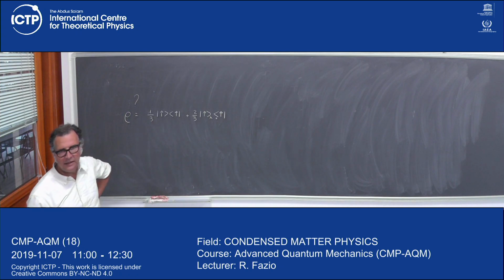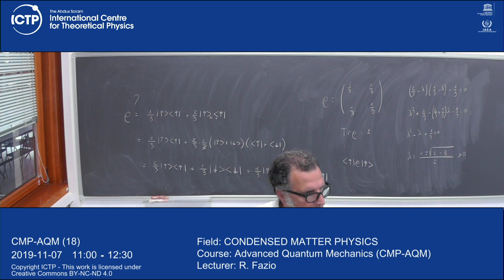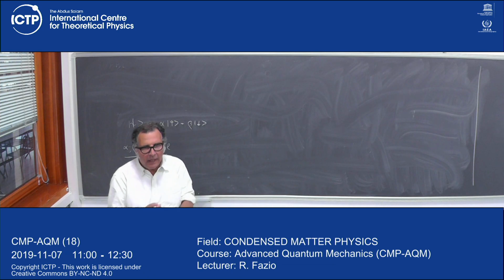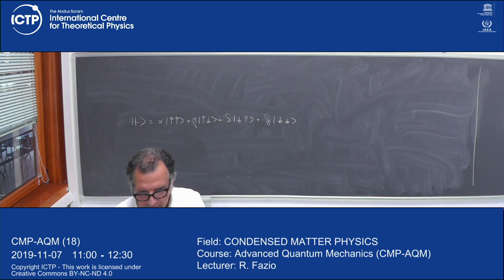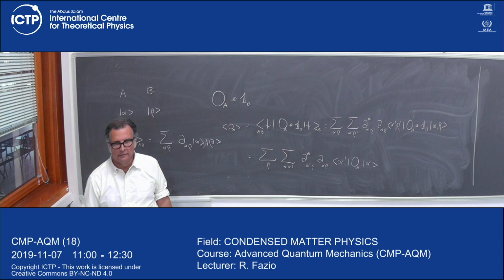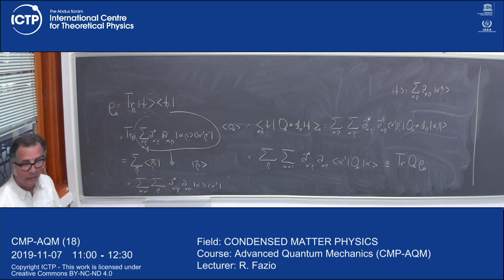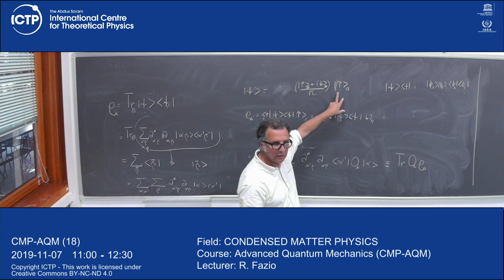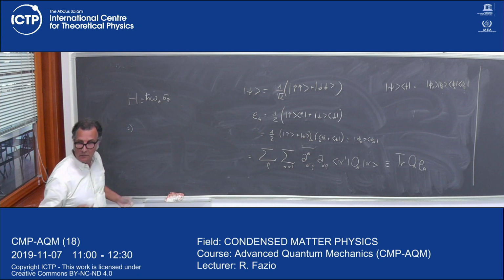Advanced Quantum Mechanics (CMP-AQM) Lecture 18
R. Fazio
CMP-AQM_L18.mp4